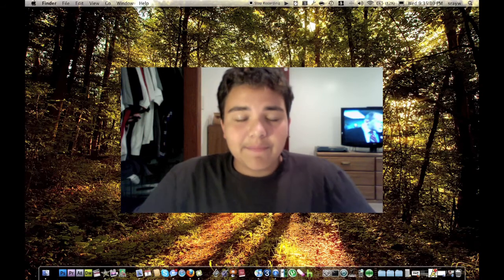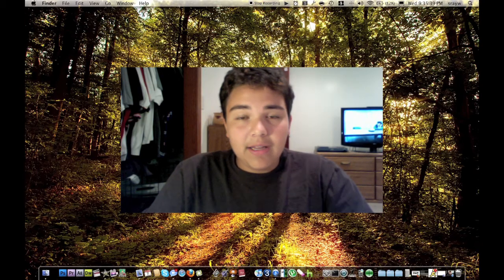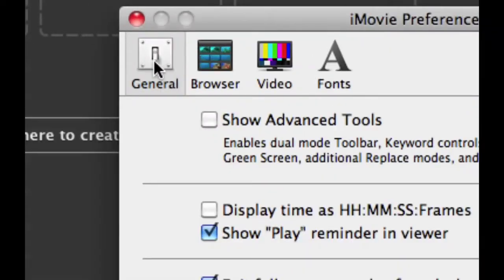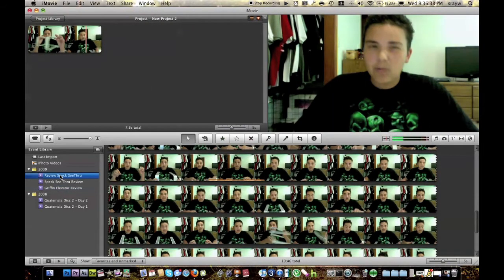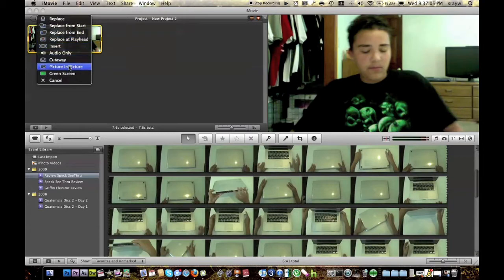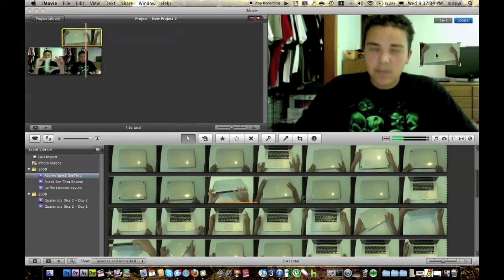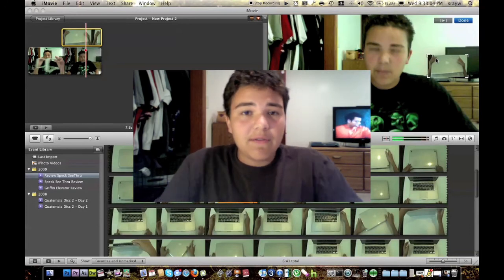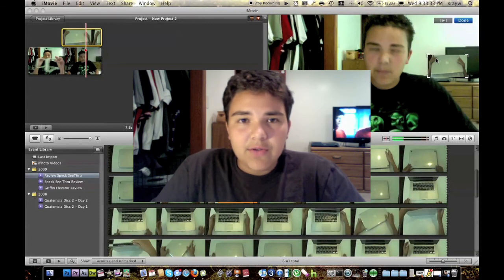How to Add Picture in Picture in iMovie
I never heard of Apple saying that you can do PIP in iMovie. I had to figure out myself. So i thought i'd make a video about it. I don't know if im going to keep this video up because it isnt such a huge topid but well see.

DONT forget to add me on skype for any question u  have!
just add "youtube.srayw"

PCE!!!